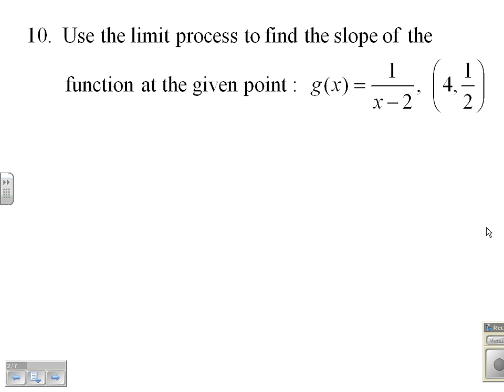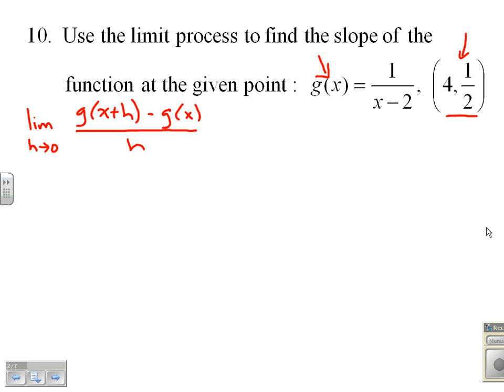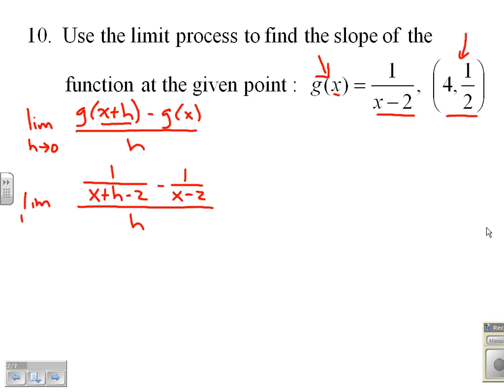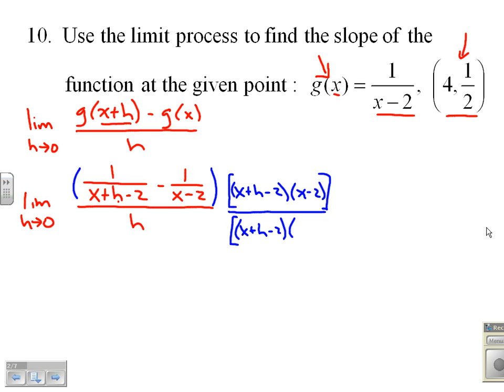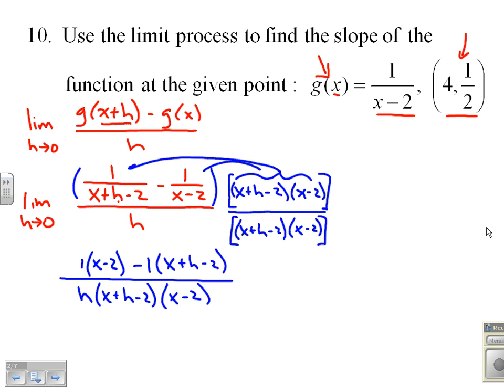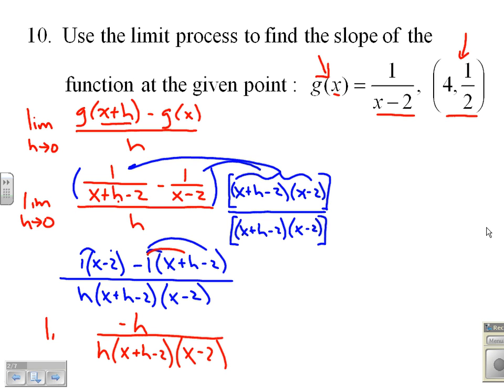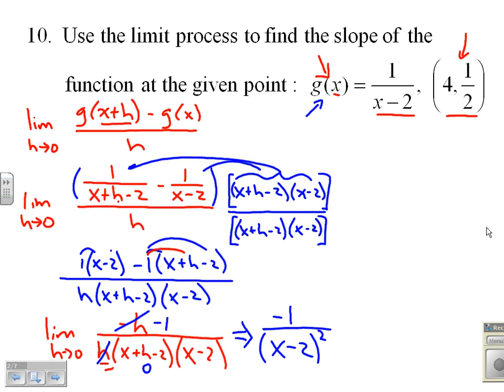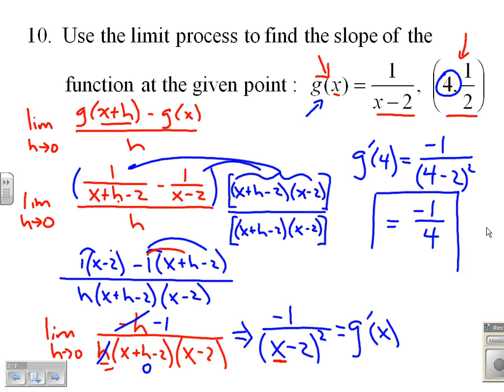Find the Slope of a Tangent Line 11.3.10